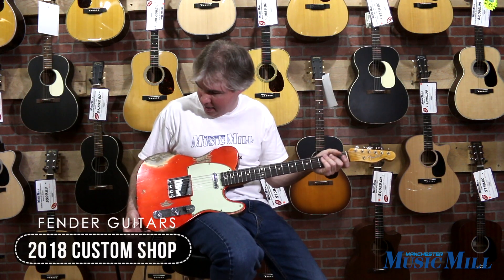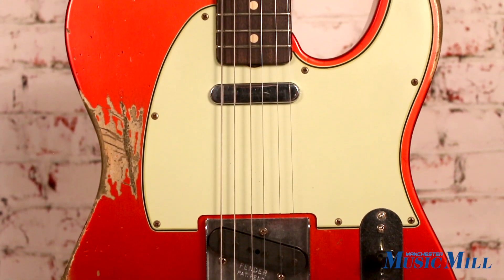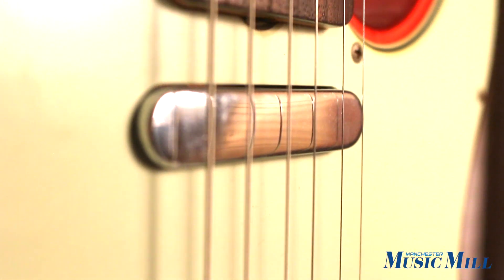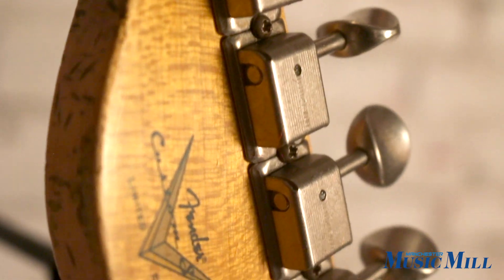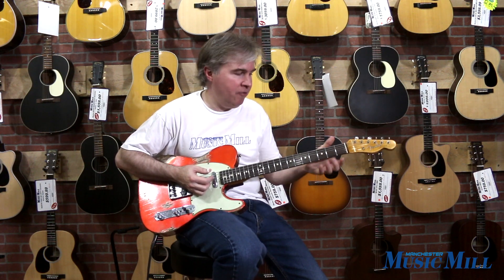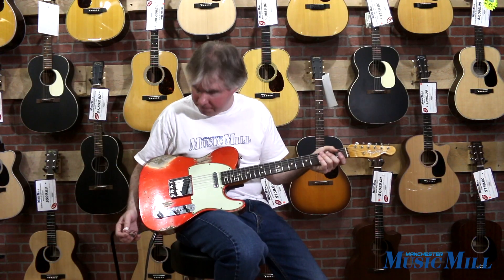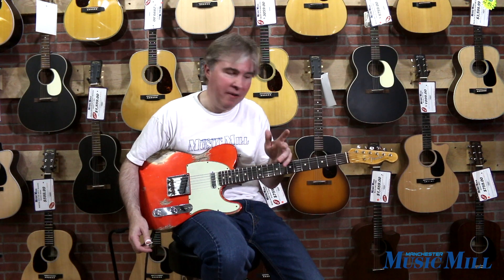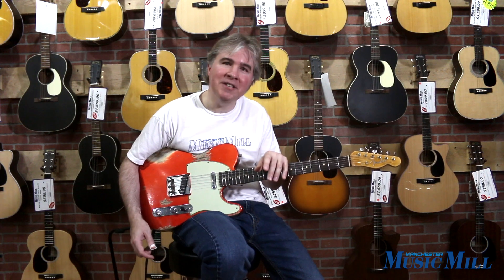2018 NAMM LTD Fender Custom Shop 1963 Telecaster Heavy Relic Aged Candy Apple Red DEMO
For the players who crave the classic feel and sound of the legendary telecaster from the early '60s, this 2018 NAMM limited edition '63 Tele heavy relic is as close to the genuine article as you can get without paying a ton! This stunning guitar was meticulously crafted by the Fender custom shop department with a heavy relic candy apple red finish that harkens back to yesteryear, also with a compound radius maple neck for enhanced playing comfort, making it an excellent guitar perfect to play or behold. This guitar won't stay long, so scoop it up before it's gone!

Key features include 2-piece ash body, quartersawn maple neck with compound radius, AAA rosewood fingerboard, hand wound twisted tele and boradcaster relic pickups, vintage style tele bridge and tuners.

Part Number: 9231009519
Finish Package: Heavy Relic
Case: Fender Custom Shop Strat/Tele Black

Body Wood: Ash 2-Piece
Body Color: Super Faded Aged Candy Apple Red
Body Finish: Flash Coat Lacquer
Sort for Lightweight: Yes, Sort

Plating: Chrome/Nickel Hardware
Bridge Assembly: Tele ‚A058-A063 Relic
Output Assembly: Vintage Telecaster
Control Assembly: Fat ‚ A050s Tele Relic
Strap Locks: None
Neck Plate: Vintage Serial Number Relic
Tuner Keys: Vintage w/Fender Logo Relic
String Guide: American Vintage  A059-‚A064 Metal Spring Relic
String Gauge: .010-.046

Neck Assembly: A063 Tele CC Relic
Neck Finish: Flash Coat Lacquer Medium Tint
Neck Blank: Maple 5/4 Quartersawn
Round/Flat Lam: Round Lam
Fingerboard: Rosewood AAA 9mm
Truss Rod: A060s
Head Style: Tele
Neck Head Thickness: 0.575"
Neck Scoop: A060
Dot Spacing: Narrow
Face Dot: Micarta White .250
Side Dot: Micarta White 3/32"
Fret Wire: Sanko 6105
Number of Frets: 21
Fingerboard Radius: 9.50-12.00  Compound Radius
Neck Back Shape: A060 Style Oval
Neck Nut Width: 1.650
Neck Thickness: .820-.890
Nett Butt Width: 2.200"
Nut Material: Bone
Number of Bolts: 4 Bolt
Pickguard: A063 Telecaster Relic, A060-A064 G/B/G Nitro Relic
Pickup Neck: Hand Wound Twisted Tele Relic
Pickup Bridge: Hand Wound Broadcaster Relic
Selector Switch Tip: Top Hat Tele Relic
Knobs: Knurled Chrome Relic